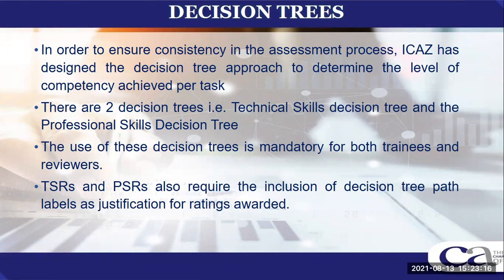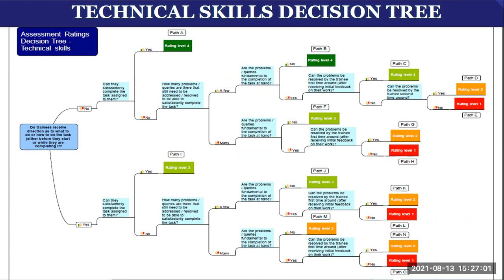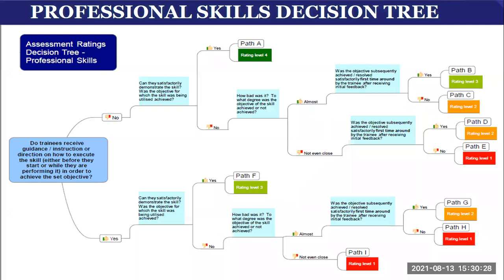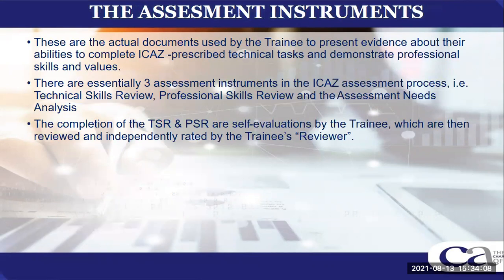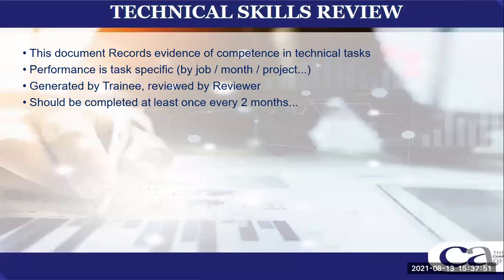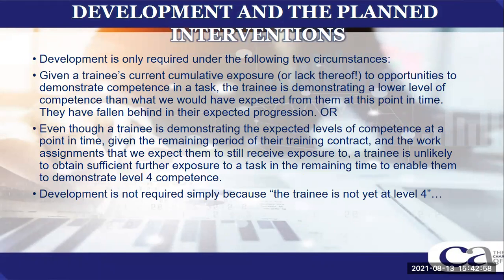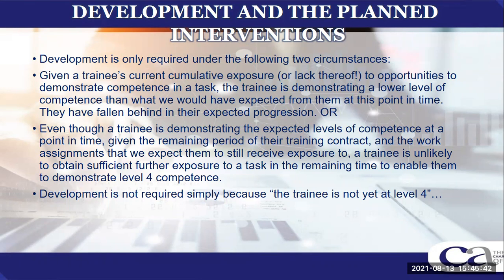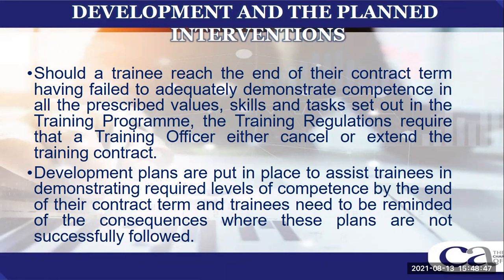Video Lesson 5